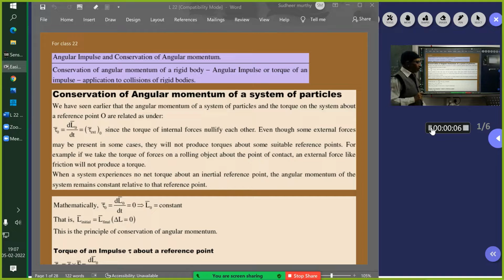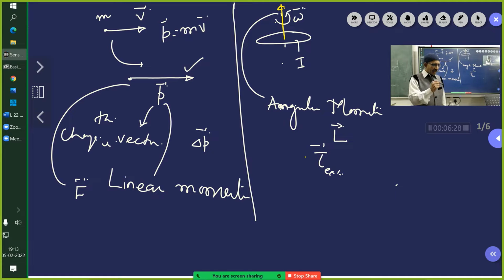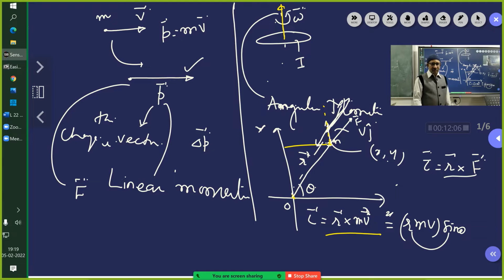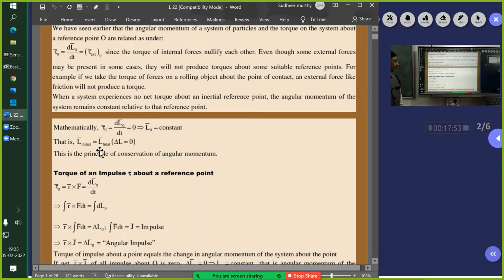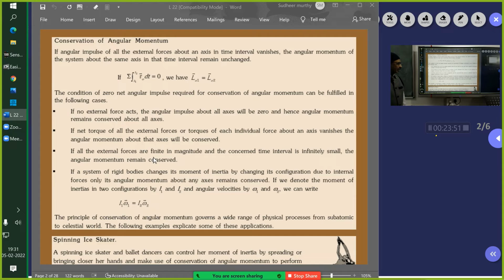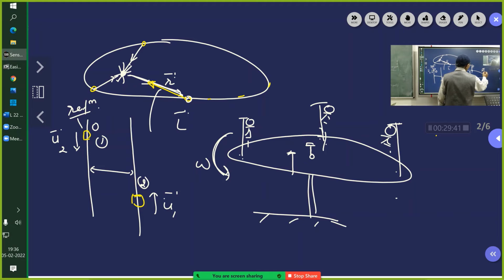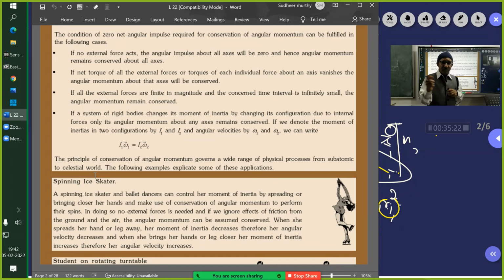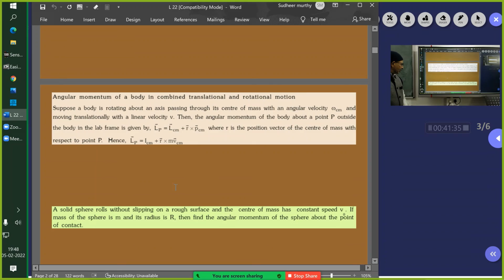L60 Conservation of angular momentum | JEE Main Advanced | NEET | Board | XI-XII | Physics | PU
Conservation of angular momentum. This is the SIXTIETH lecture of a series of 61 lectures on RigidBodyDynamics RBD This is an abstract from one of the regular offline cum online sessions. Watch previous lectures to understand this lecture better

Thanks

Qualifications:
1986: B.E. (E& C) Karnataka University
1989: M.Tech. (CEDT), IISc, Bangalore
1990: PGDBA

Mission:
1. To integrate 'teaching, learning, coaching training & mentoring' happen effectively and efficiently, for a select set of IX, X, XI, XII, PU students, who aspire to be achievers in the competitive examinations like KVPY, NEET, JEE-Mains, JEE-Advanced & CET.

2. To initiate a process to provide fruitful online cum offline curriculum, designed and executed by me, Prof. Sudheer Murthy, to ensure efficient and effective conversion of the available time into knowledge and skills, that are necessary to excel in competitive examinations like JEE-Mains, JEE-Advanced, NEET, CET and the Boards.

3. To assimilate, build and use appropriate learning supports.
Objectives:

1. To develop and enhance the necessary Cognitive and Non-Cognitive skills in the students to excel in all formats of science examinations.

2. Adopt student-centred learning methodology in the regular curriculum.

3. To enable students to create more knowledge and skills.

4. To coach and train students, to assimilate and format information, so that it can be easily converted to knowledge, with appropriate efforts.

5. To enable students of XI/XII (PU I & II) to confidently solve various types of questions that appear in exams like NEET, JEE-Main, JEE-Advanced & CET.

6. To inculcate qualities that make them worthy citizens of India, who will constantly endure excelling scientifically.

                             Experience & achievements of Prof. Sudheer Murthy:
1986 – 1990: Assistant Manager at Integrated Process Automation, Bangalore

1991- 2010: Assistant Professor, Dept. of E&C, BVB College of Engineering and Technology, Hubli

2004: Established FEAT Educational Services (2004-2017), a franchisee of BASE Bangalore.       Primarily conducted Foundation courses in Science and Mathematics for Std. VIII, IX & X.

2008: Students of Hubli-Dharwad were coached and trained by experts from Bangalore (exclusively for students of FEAT Educational Services) using state of the art Technology during 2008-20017)

2010 – 2015: Partnered Chinmaya school & college. Chinmaya college declared best college in north Karnataka.

2015: Established Jnanada Integrated PU Science College, Hubli

2017: Established BASE PU College, Hubli.

2021: Established Online and offline educational institute FeatInEdu with state of the art technology. I am currently engaged in conducting Online classes. I have my own YouTube channel ‘FeatInEdu’.  Free lessons in Physics for PU students.

30 years in teaching/coaching/training/Academic administration.